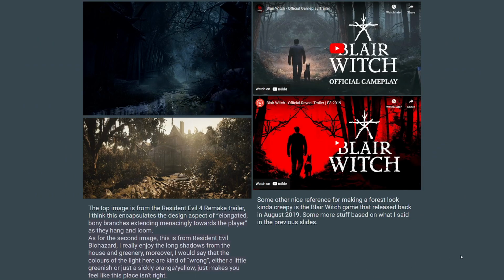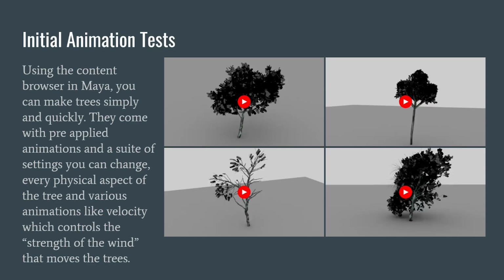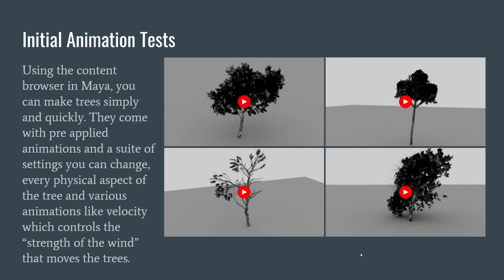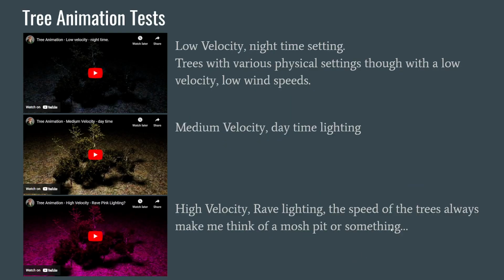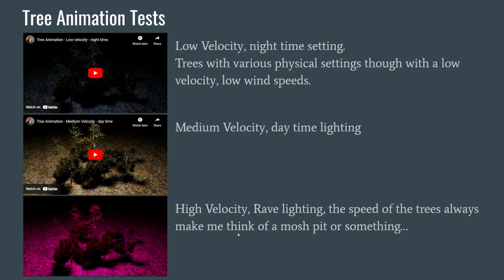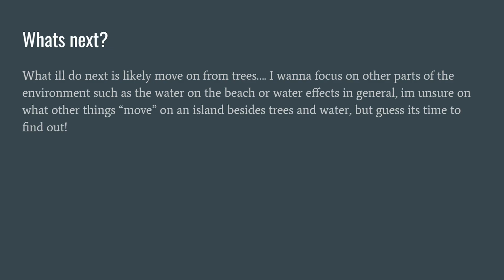Illusions of Life - MAGI - RMIT - 2023